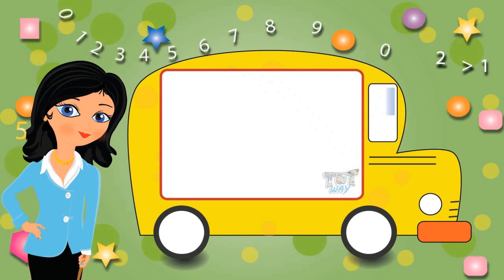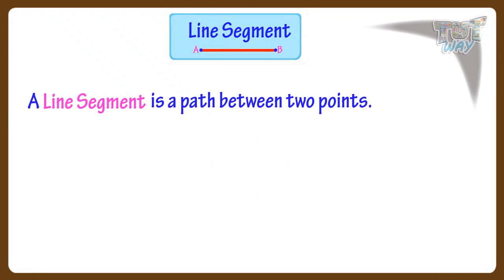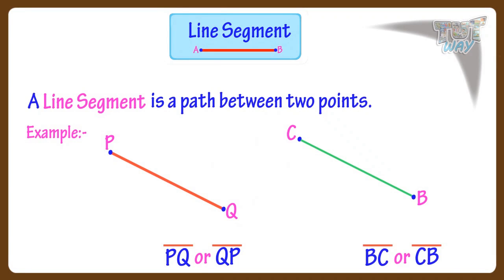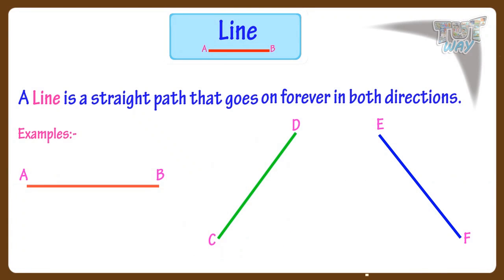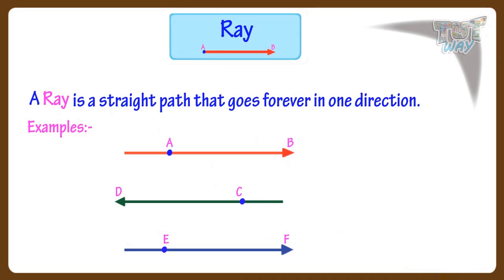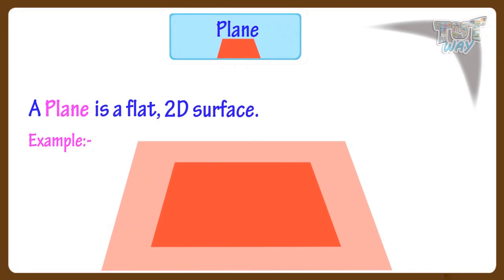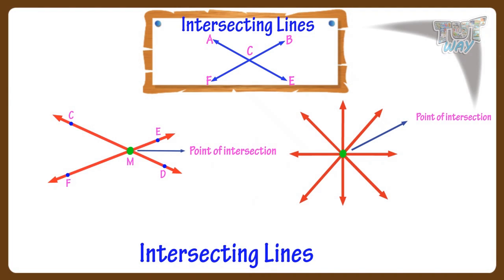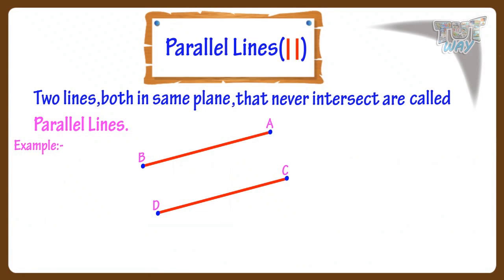Line Segment, Ray & Points For Kids: Maths | Tutway